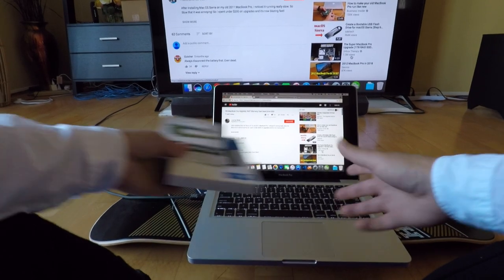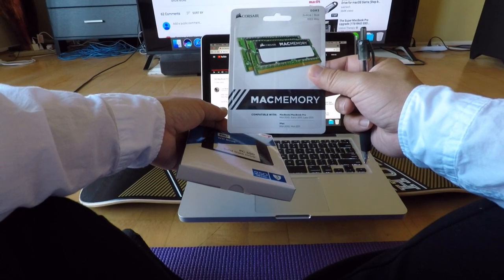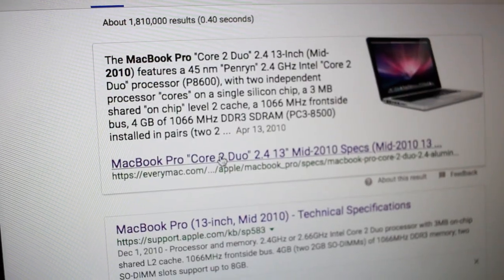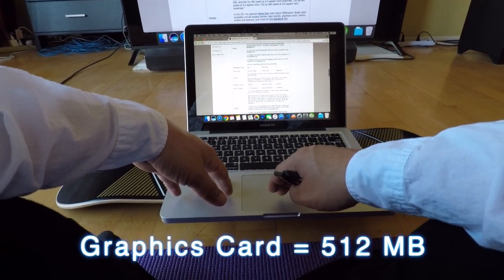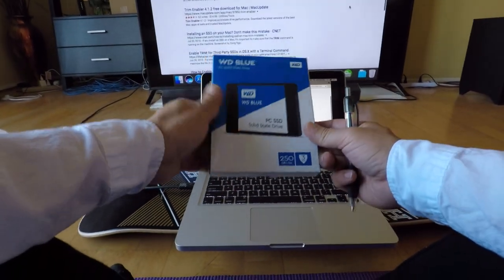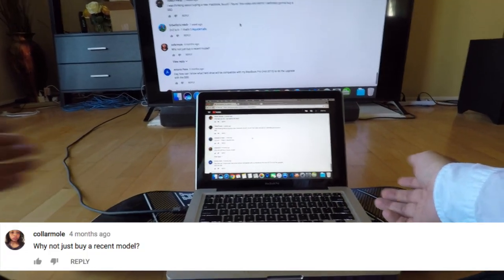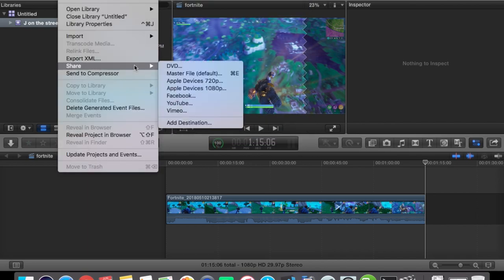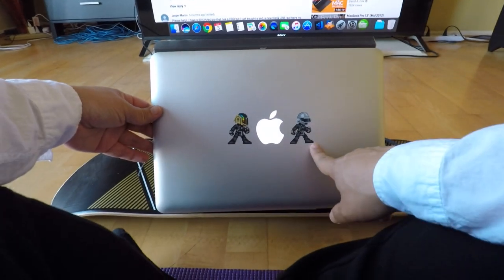10 MONTHS LATER - MacBook Pro 2011 Upgrade Q & A // SSD, RAM, How is it running?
Many of you have asked how my MacBook Pro 2011 is running after upgrading it with a new SSD and Memory. Here you go! I answer your questions with this Q & A video! Thanks!

Remember to google your laptop specs and search for your correct SSD and RAM! The below are for the MacBook Pro Early 2011.

250 GB SSD by Western Digital

250 GB SSD by Crucial

8 GB 1333 MHz Memory by Corsair

16 GB 1333 MHz Memory by Corsair

MacBook Pro 13" 2011 Battery
A1322 Laptop Battery by SOLICE

GoPro Chest Mount by Amazon Basics

Official GoPro Chesty

My GoPro Hero 5 Film Settings
- 1080 Resolution
- 24 FPS
- Linear FOV
- Auto WB
- 400 ISO
- Auto Shutter
- Low Sharp